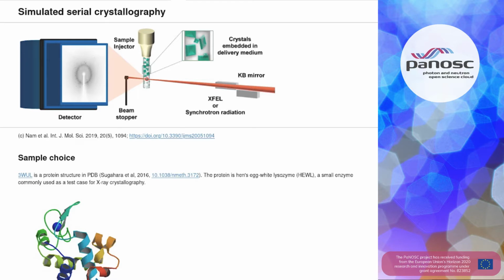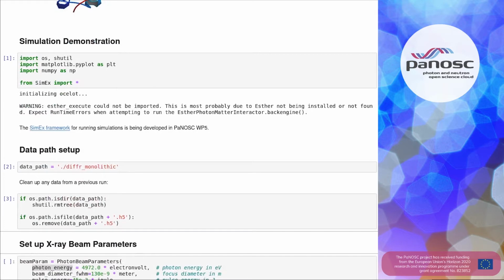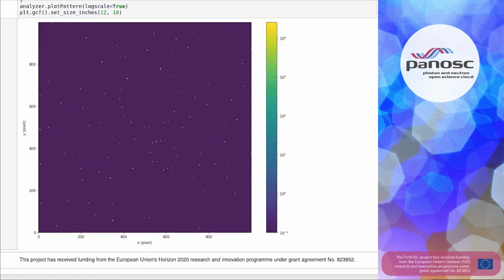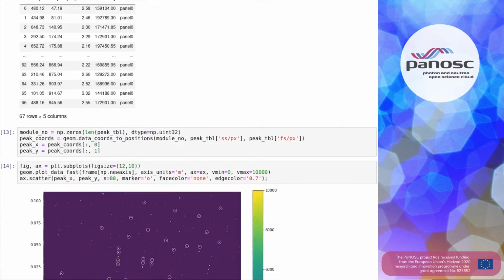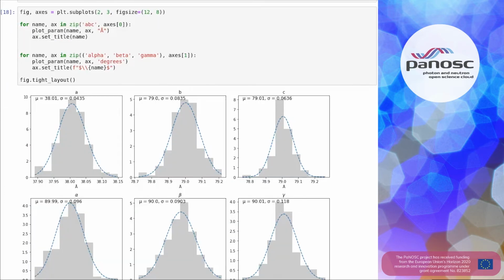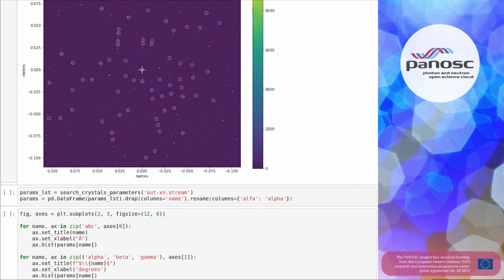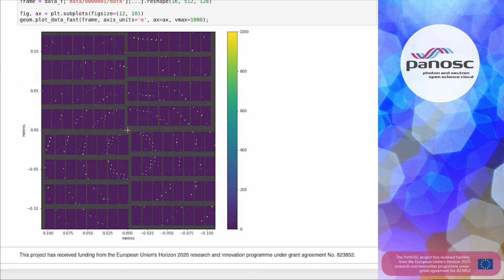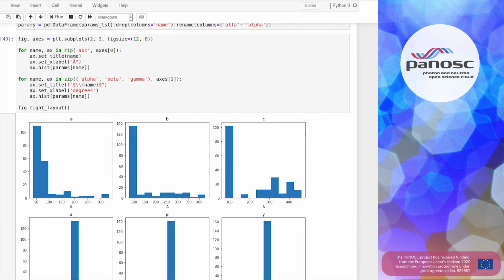PaNOSC demo - Simulating and analysing serial crystallography data in Jupyter Notebooks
Demonstration of simulating and analysing serial crystallography data to show use case for Jupyter Notebooks in the PaNOSC project